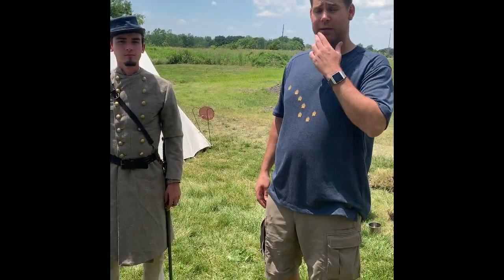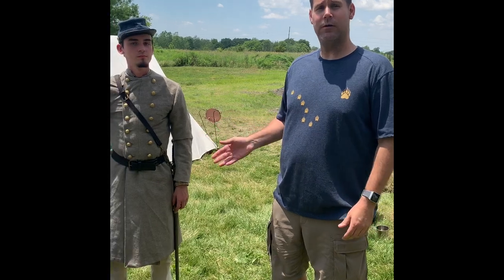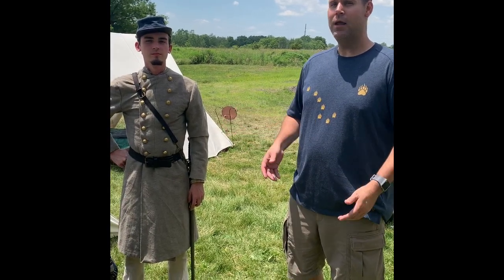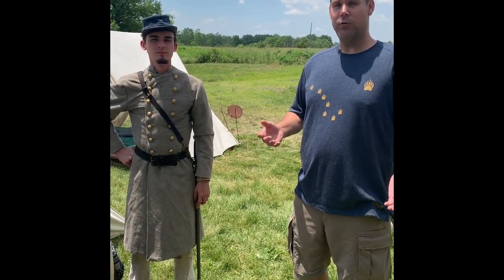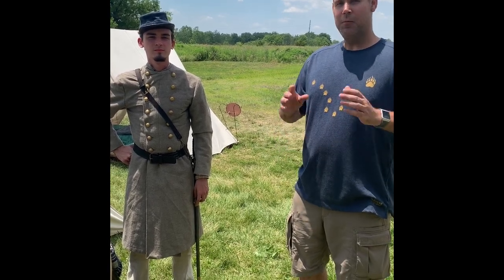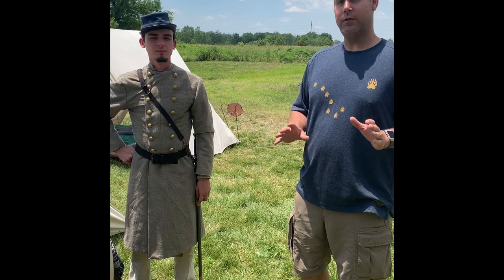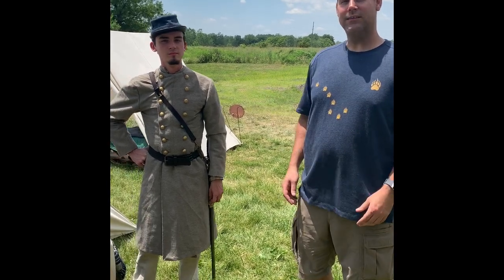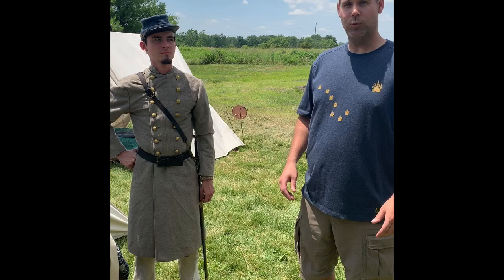Civil War Haversack and Bedroll Demonstration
A historical look at the bedroll and haversack used during the Civil War era.